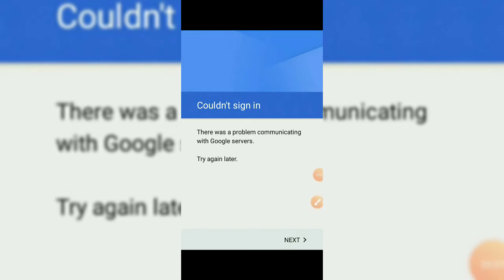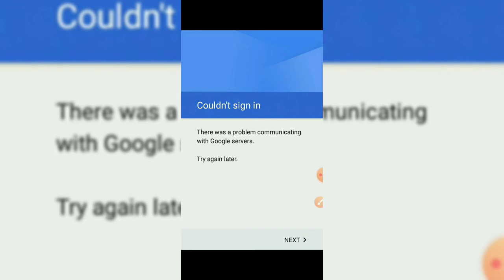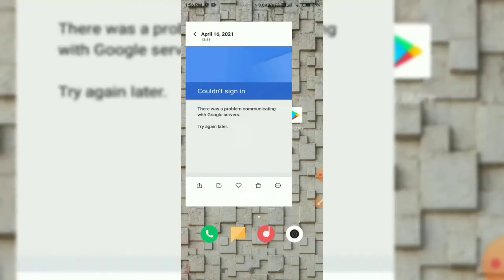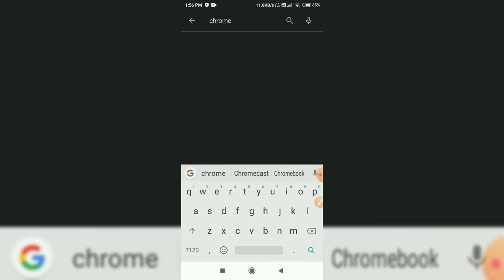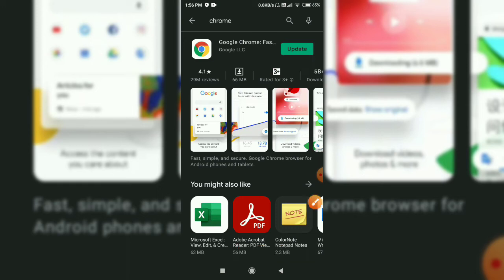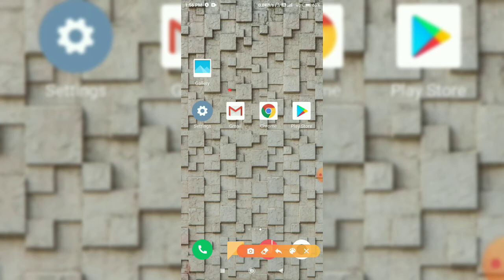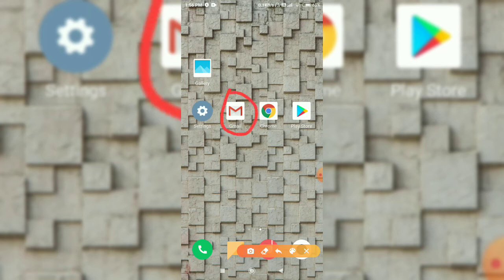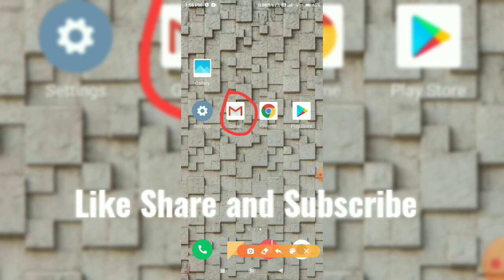Could not sign in gmail There was a problem communicating with Google servers problem solved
1. Open Play store.
2. Update Chrome
3. Retry Sign in
4. Problem Solved